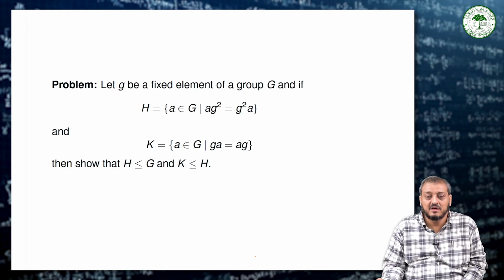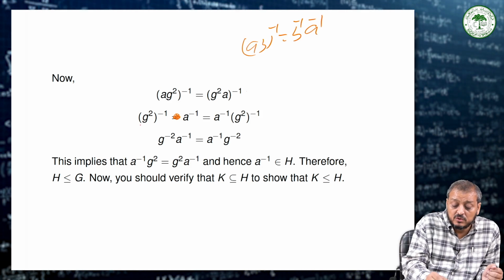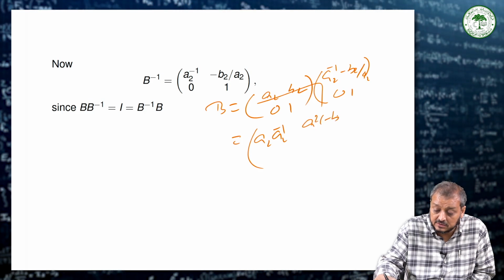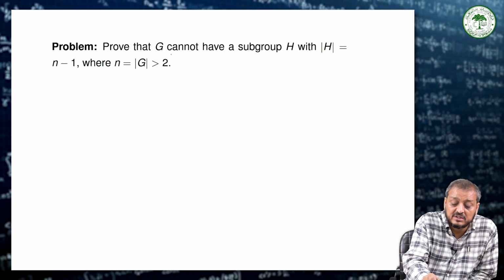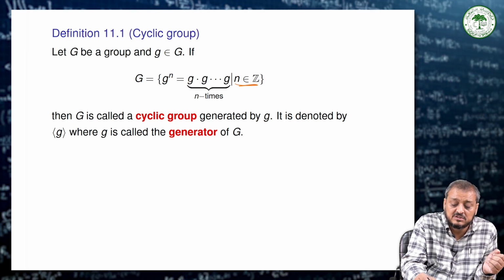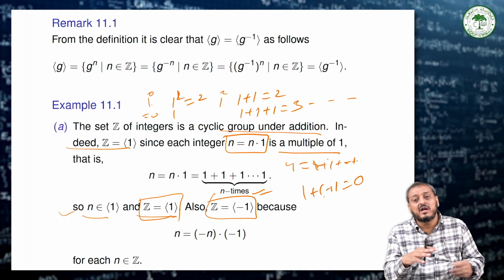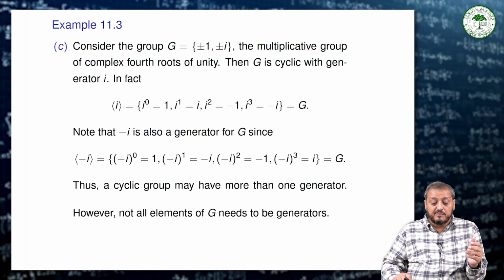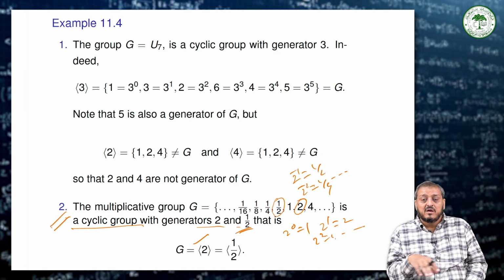Problems on Subgroups and Cyclic Group with examples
In this lecture, we solve problems related to subgroups and cyclic groups, applying key theorems to deepen our understanding of their structure and properties. Through these examples, we reinforce concepts such as the criteria for subgroups and the formation of cyclic groups.